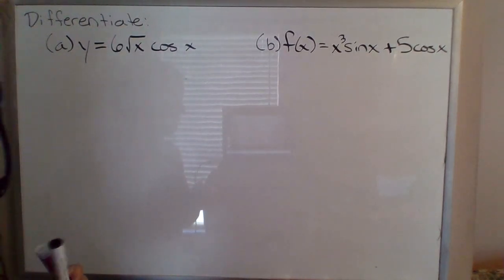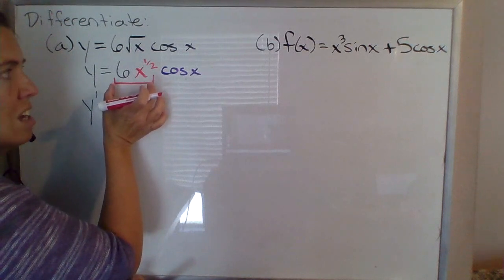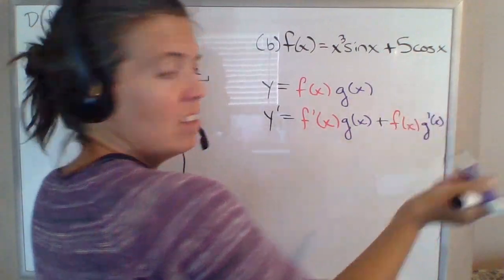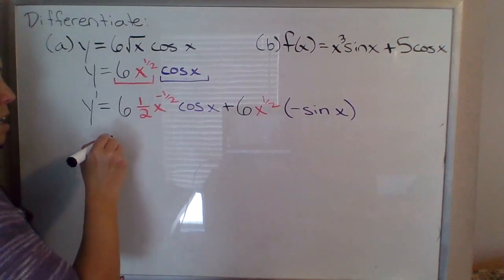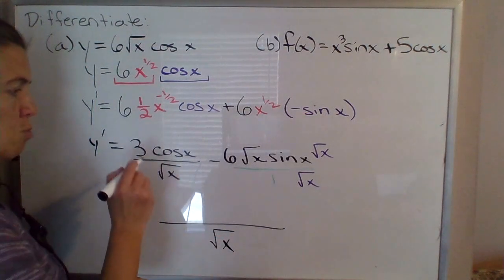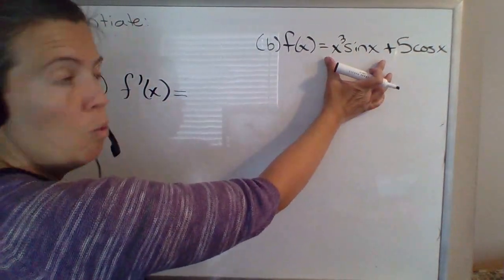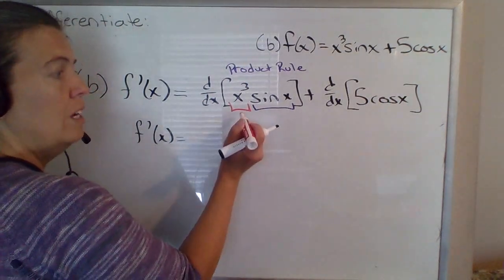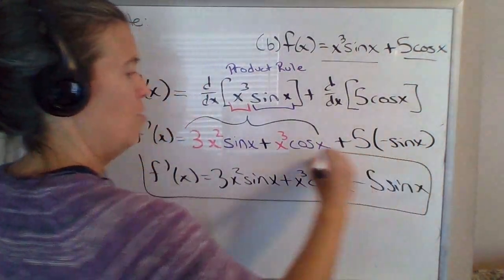Product Rule Examples